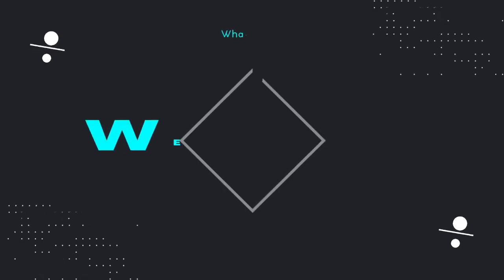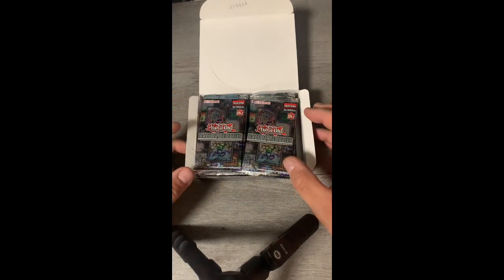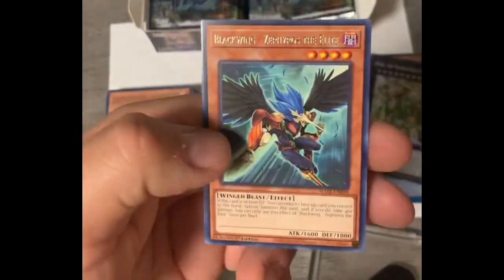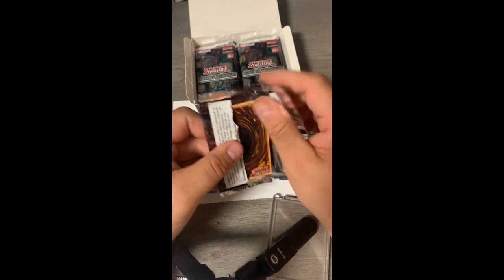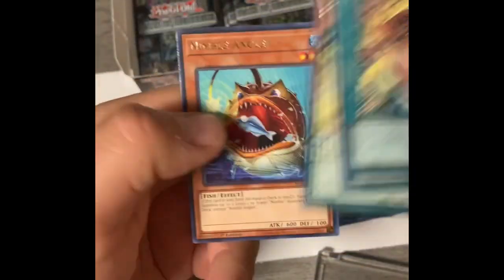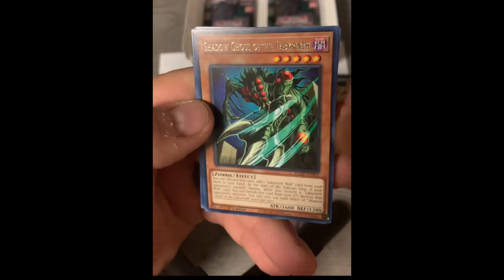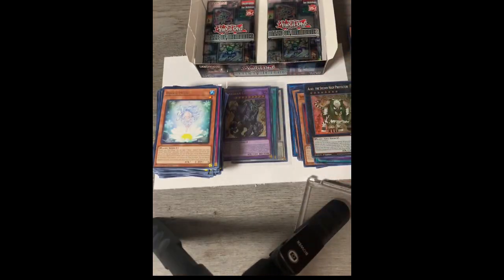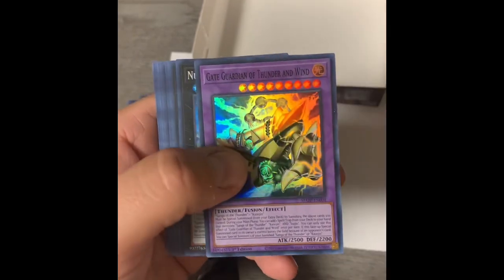WATCH THIS! MAZE of MEMORIES - YuGiOh RIP & Review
Don’t miss my RIP and review of the latest Yu-Gi-Oh! Booster product!!

Find me on Mercari: Search for “TNMasterPicks”
Find our other eBay store by searching: “littleflowers07”
Join me on flyp (free cross listing) using my referral